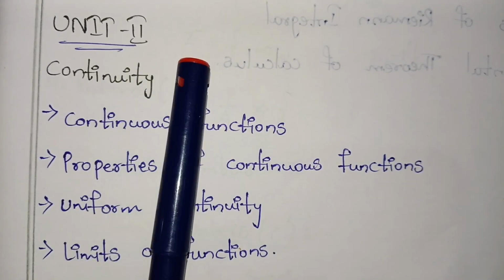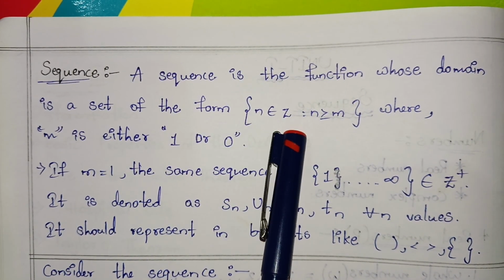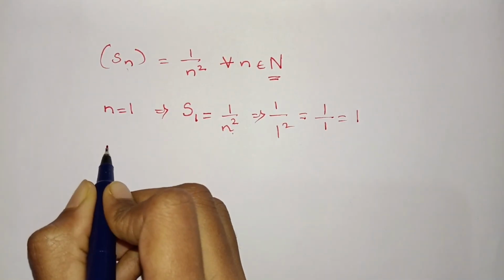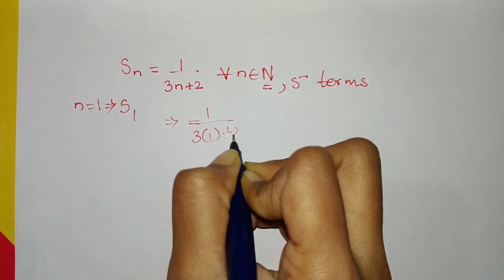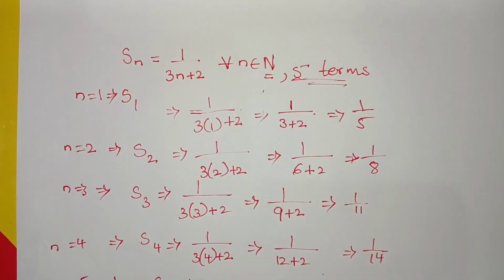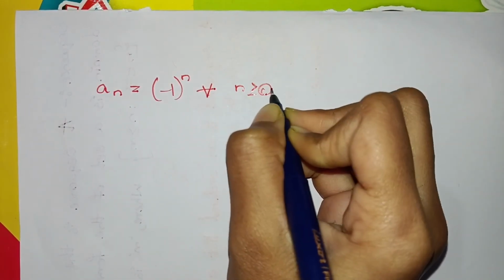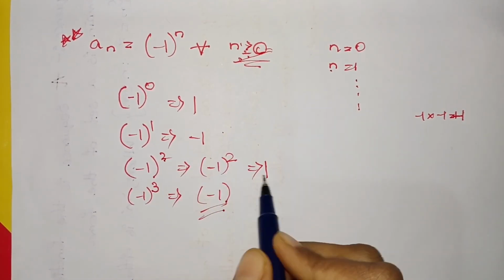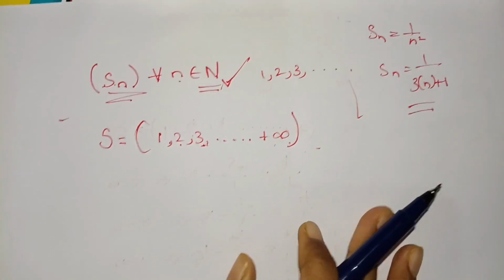Unit 1 Sequences Introduction | Semester 3 degree | Easy Chapter | Get full marks in exam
Unit 1 Sequences Introduction Semester 3 Maths Real Analysis Degree
BSc Maths
Real Analysis

Related Questions
Unit 1 Sequences Introduction
Semester 3 Unit 1 Maths
BSc Maths
Sequence Semester 3
How to get full marks in Semester 3 Maths